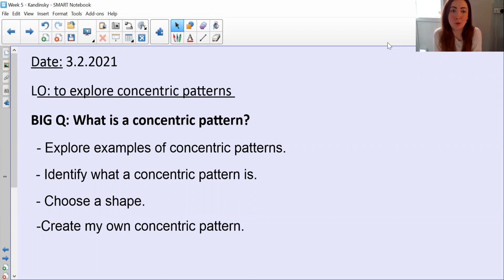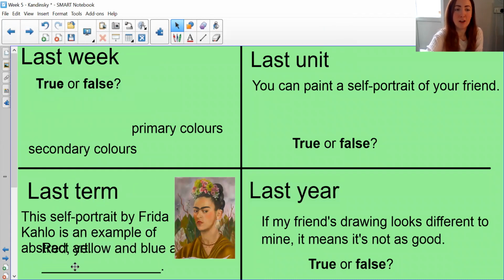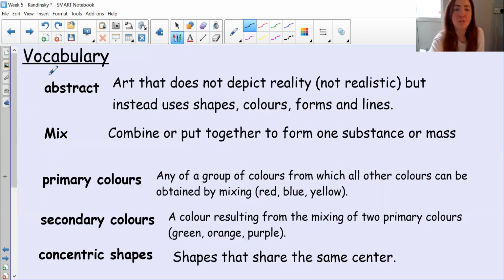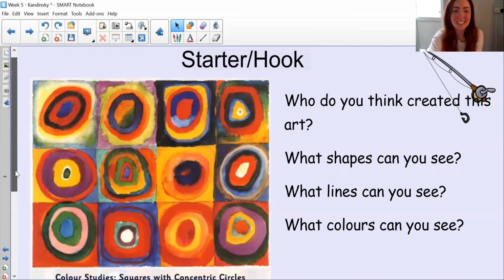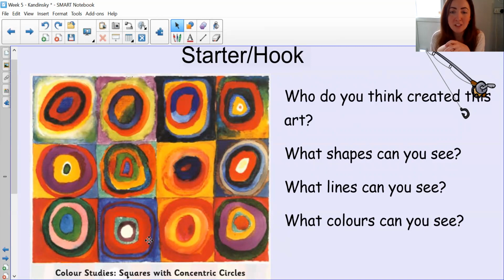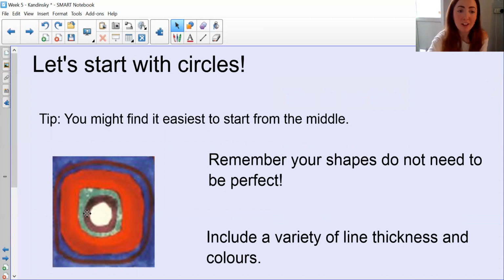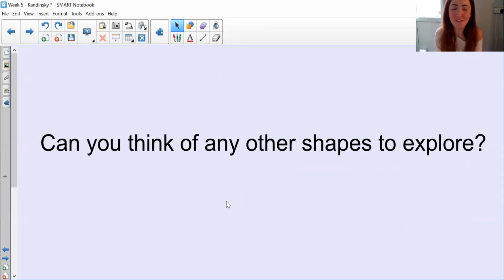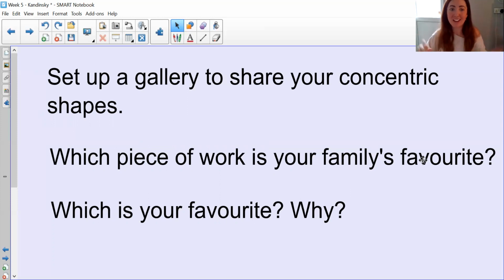Year 1 - Art lesson, 4th February